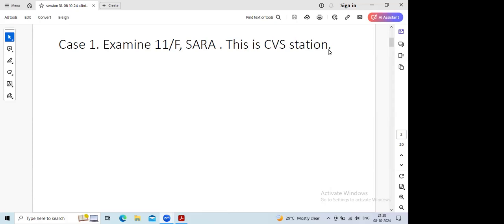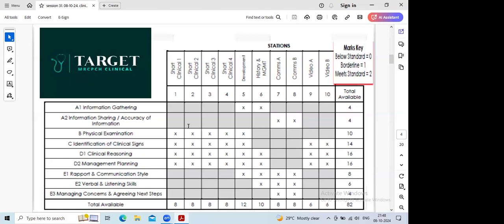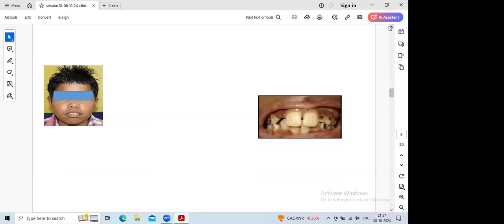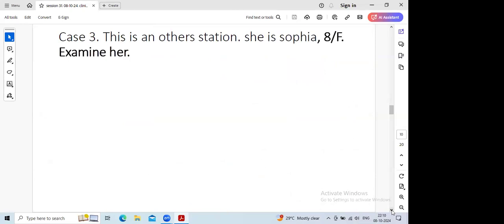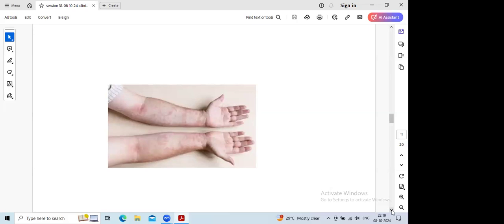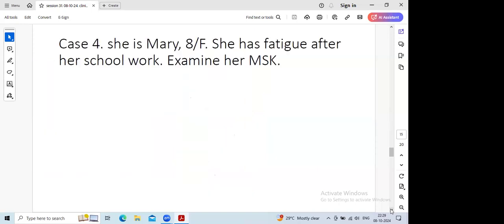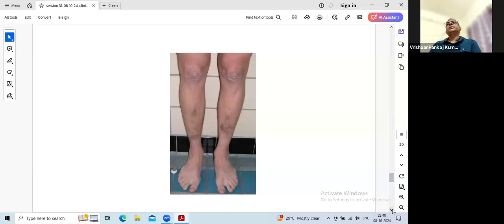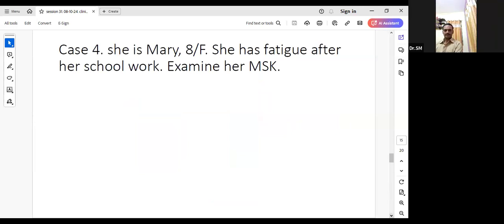MRCPCH Clinical Mock Dr Sabari